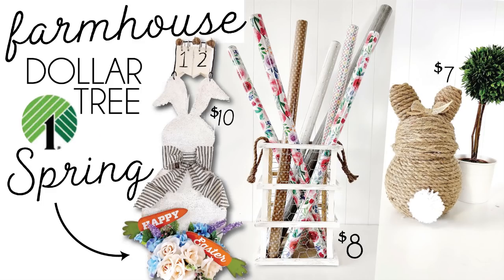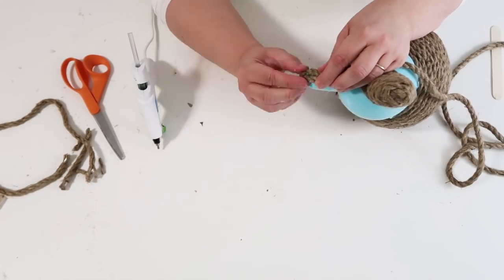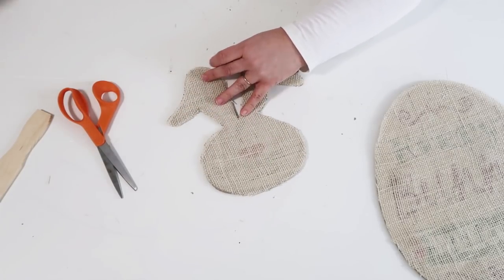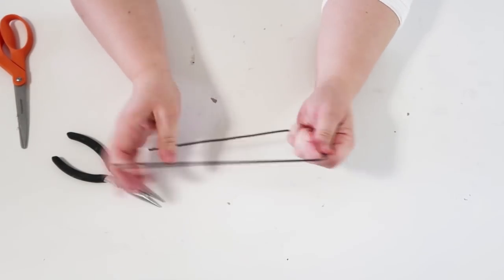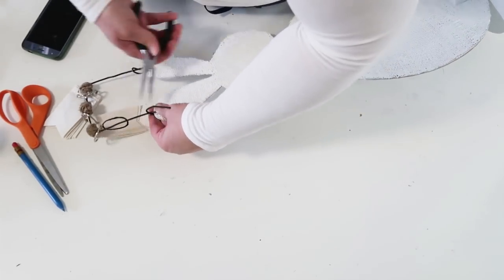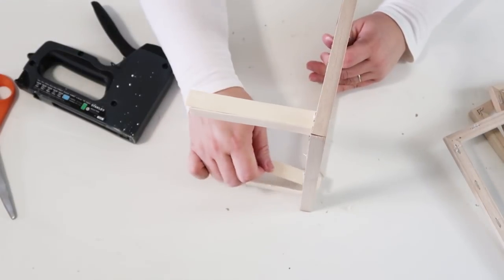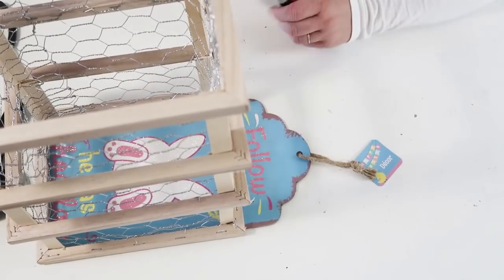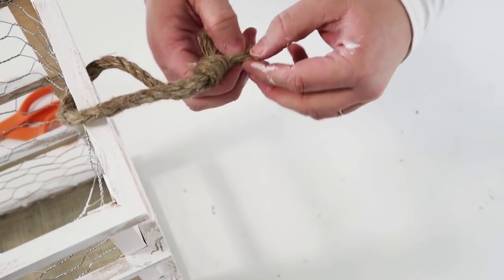Dollar Tree Spring 2020 | Spring Farmhouse DIY's | Craft Your Stay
HOW ARE YOU ALL DOING OUT THERE?
I hope well! Today, many friends and I are teaming up to encourage you to stay home and craft with that you have on hand. Stay in and stay healthy. PLEASE.

SUPPLIES
Bunny Count Down
1 Bunny Sign Dollar Tree
1 Egg Sign Dollar Tree
1 Oval Sign Dollar Tree
1 Wire Butterfly Dollar Tree
Florals Dollar Tree
1 Foam Dollar Tree
Painter sticks
Burlap Fabric
White Paint
2 Canvases Dollar Tree

Storage Crate
4  8 1/2 X 10 Art Canvas Dollar Tree
Chicken Wire
Rope Dollar Tree
1 Tag Sign Dollar Tree
White Paint

Rope Bunny
1 Plastic Bunny Dollar Tree
6 Ropes Dollar Tree
Yarn and Ribbon

ADDRESS:
Heidi Sonboul